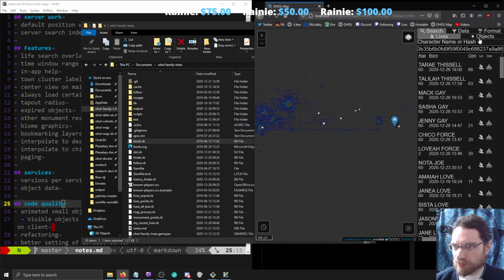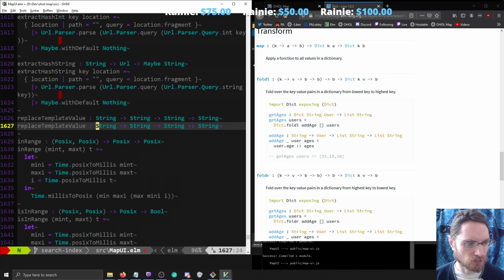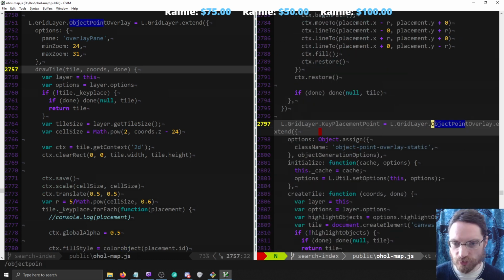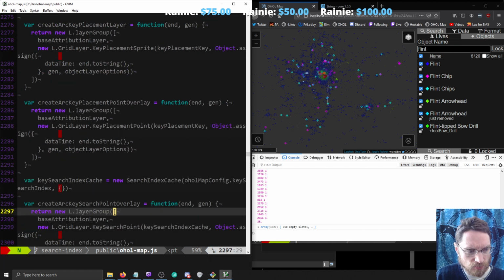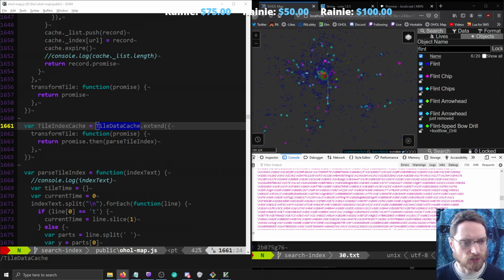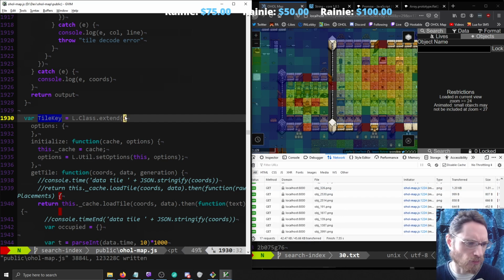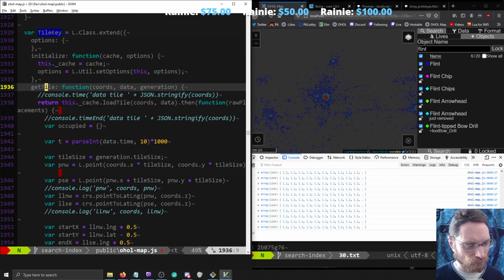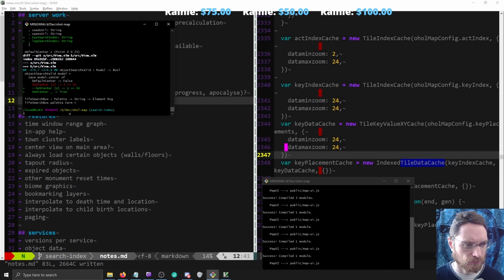JS/Elm: new data files, new search interface - mapping One Hour One Life